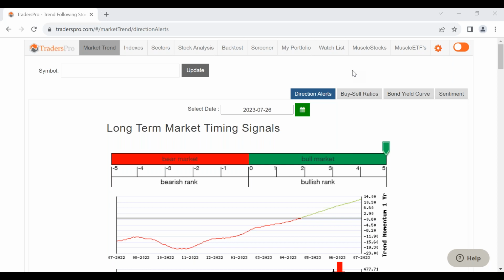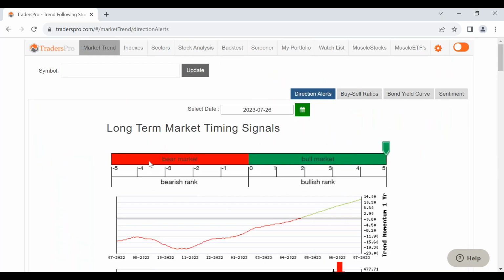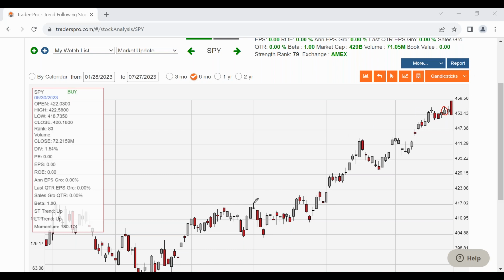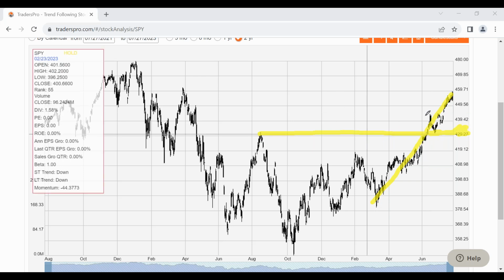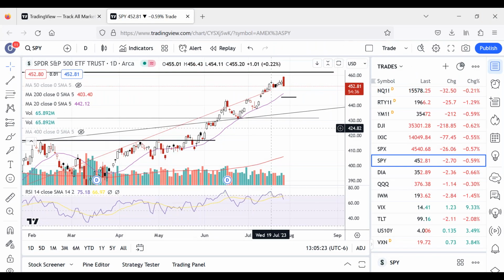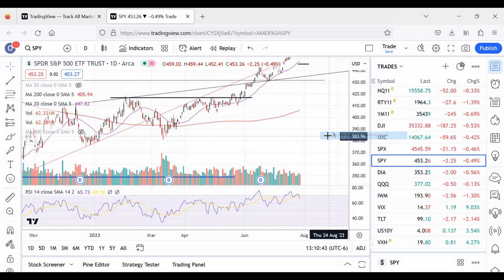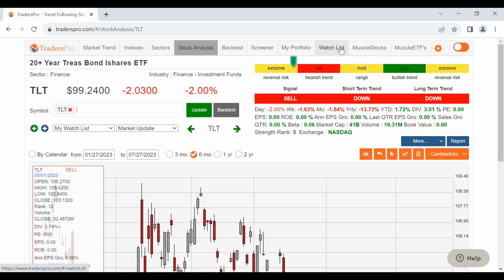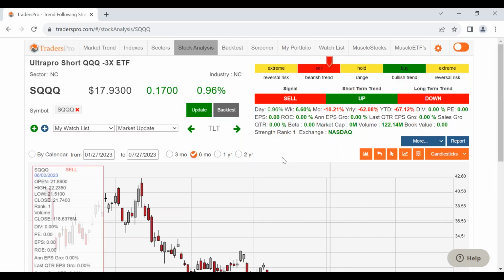Stock Specific Analysis Chart Pattern Trend Analysis